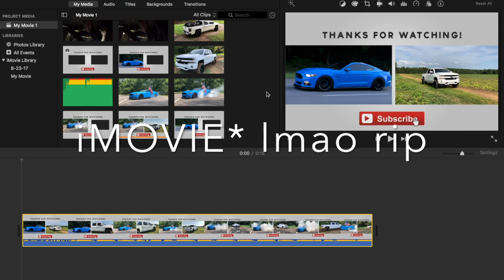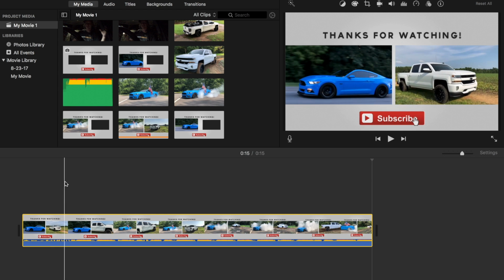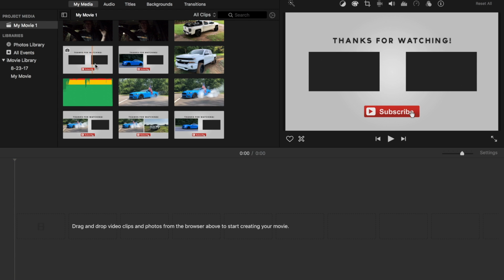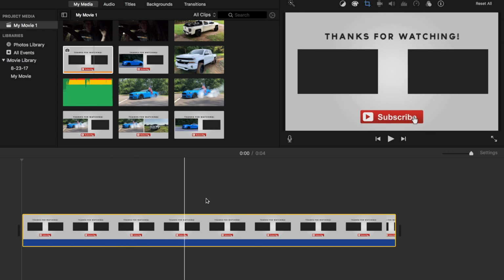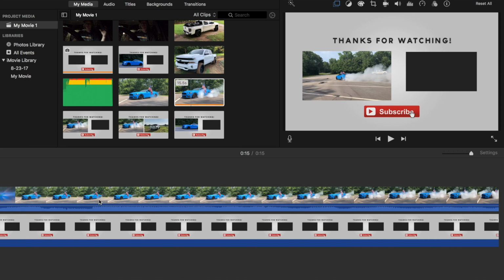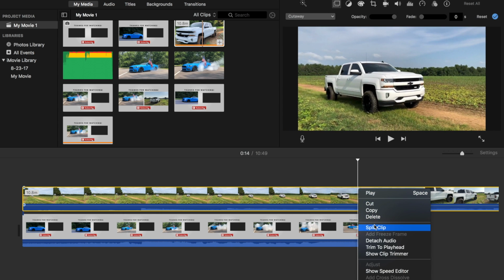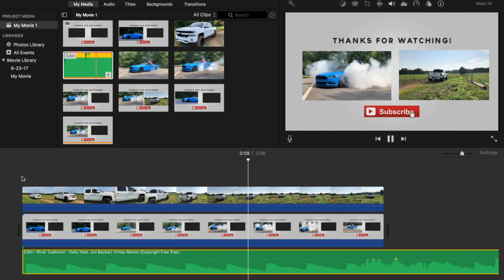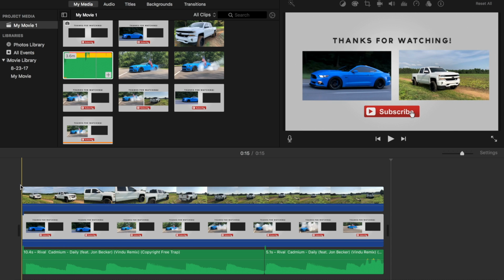How to make awesome intro/outro's!!!!